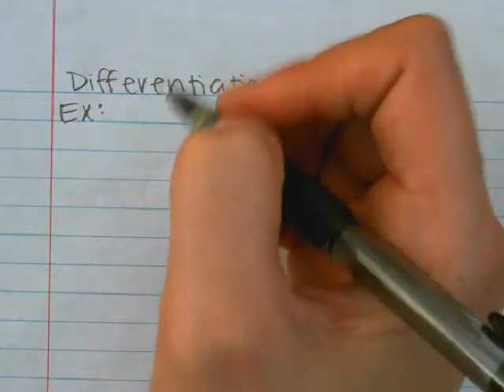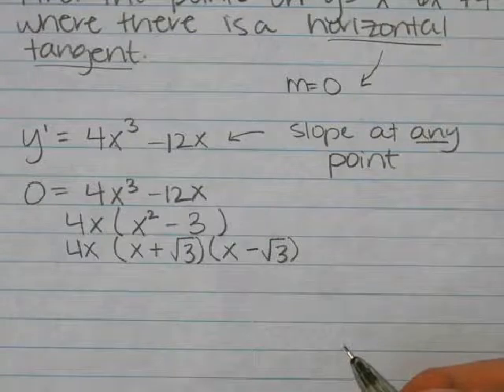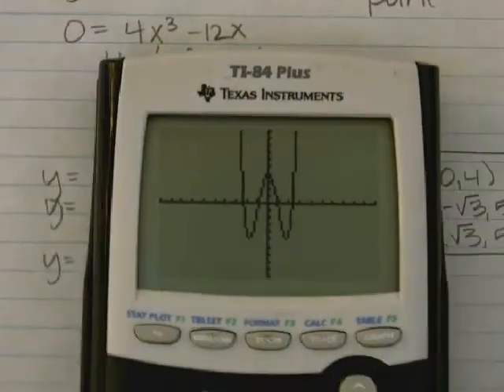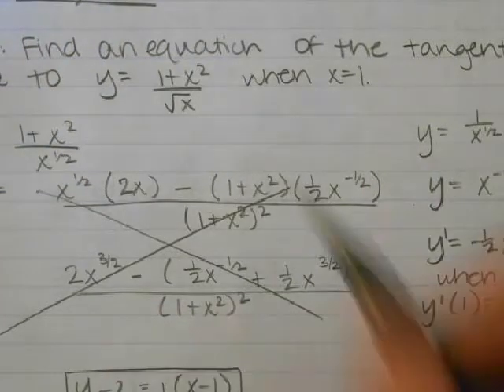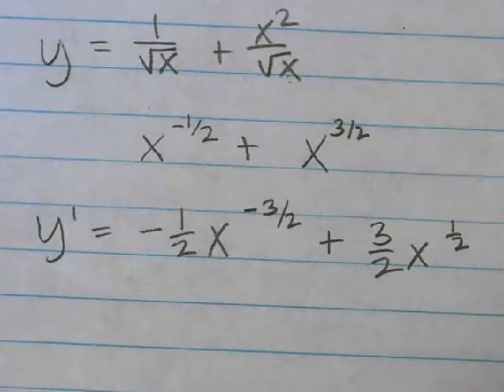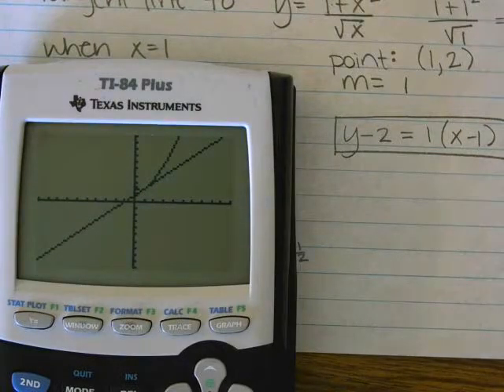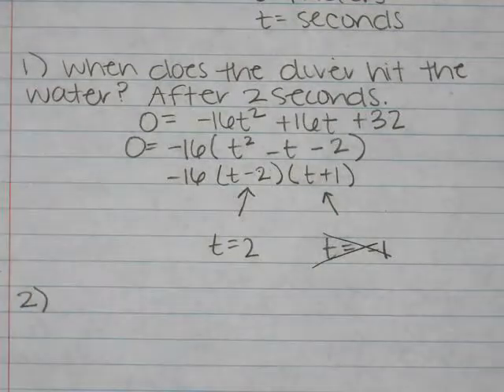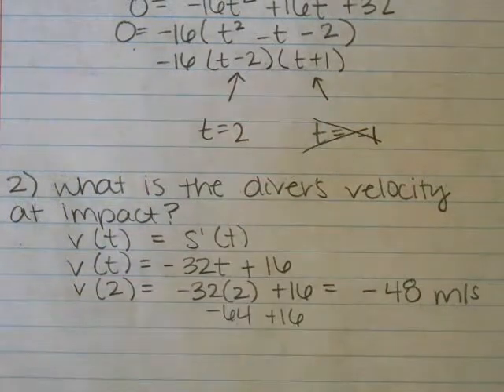Differentiation Rules Continued